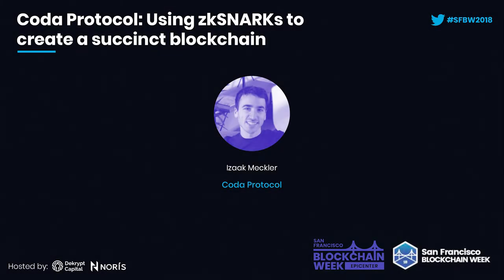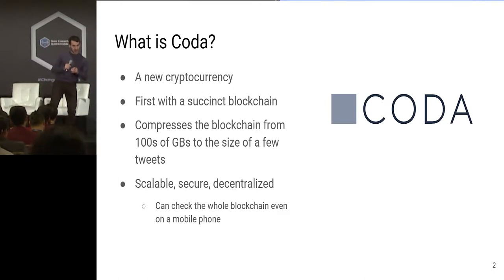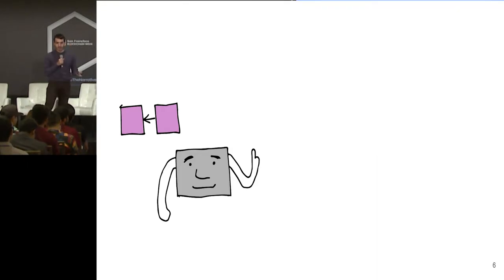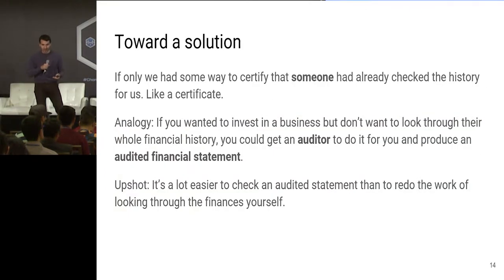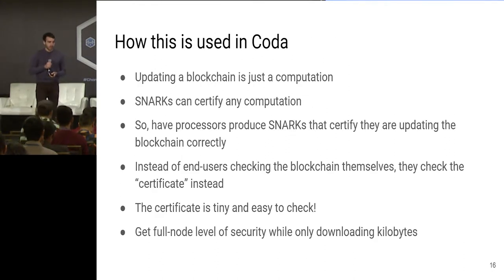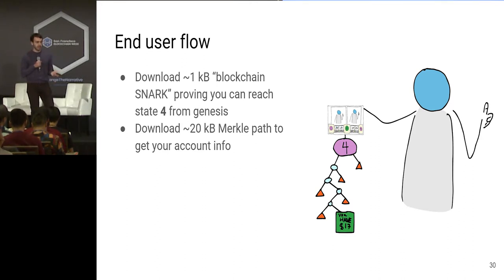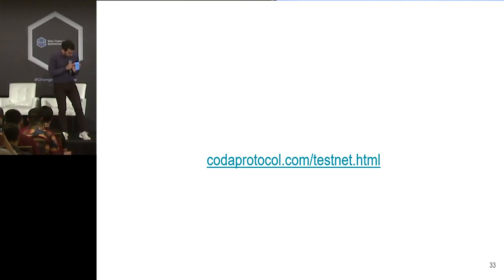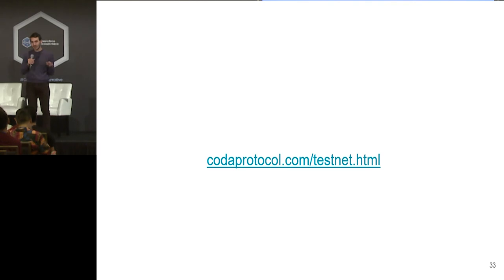Coda Protocol: Using zkSNARKs to create a succinct blockchain - Izaak Meckler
Coda is the first cryptocurrency protocol with a succinct blockchain. Coda compresses the entire blockchain into a tiny snapshot the size of a few tweets. So no matter how many transactions are performed, full-node security is accessible to everyone.